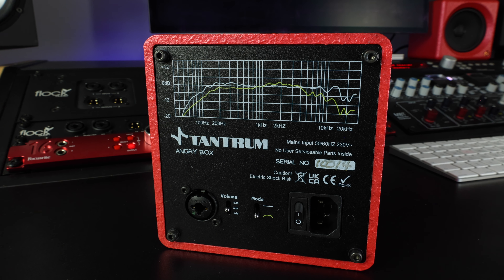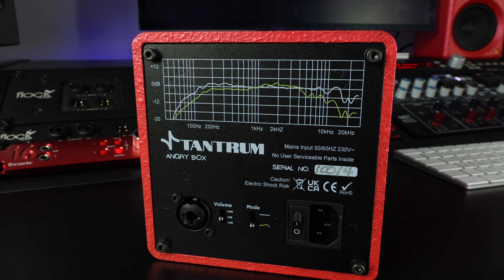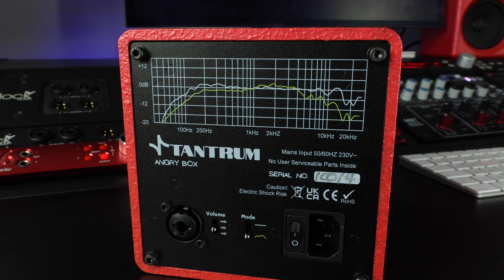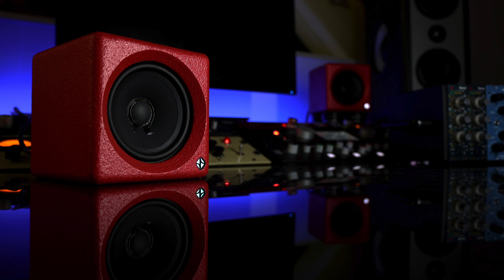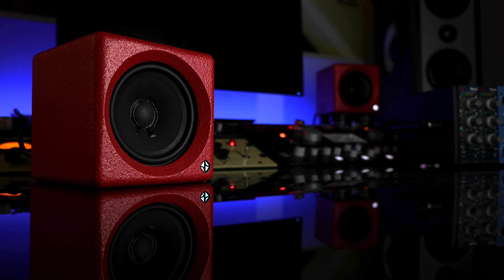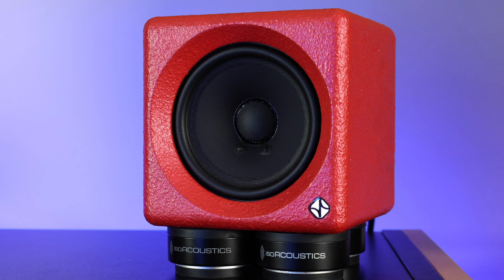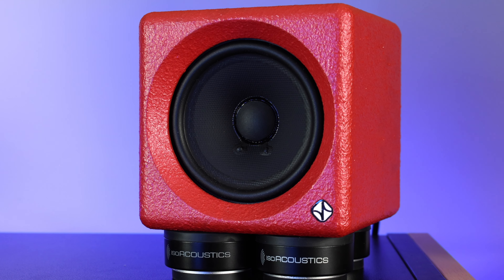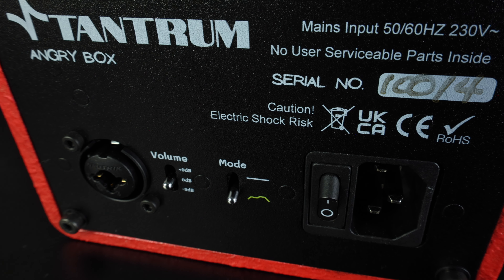The Angry Box just got twice as Angry! Tantrum Audio Angry Box gets big upgrade!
Tom of @TantrumAudio has visited us recently to perform an upgrade to all our stock, bringing it to the latest revision which includes the much-requested "mid-focus" mode switch, allowing for a more "traditional" mix-cube-type sound. We sat down with Tom to discuss this and more!